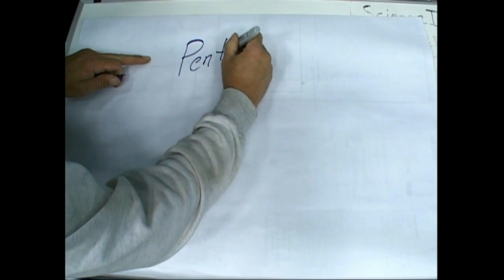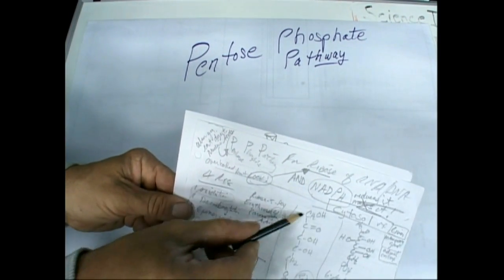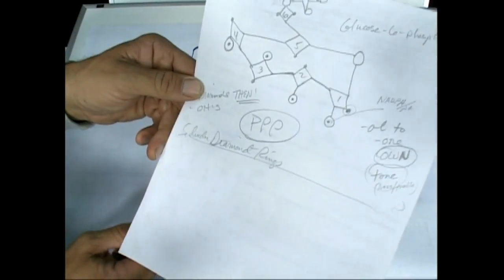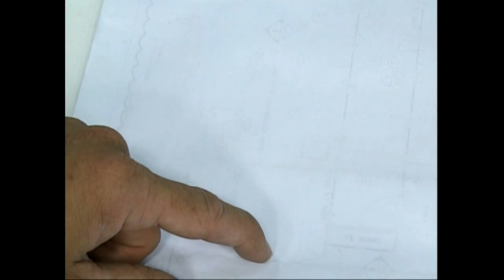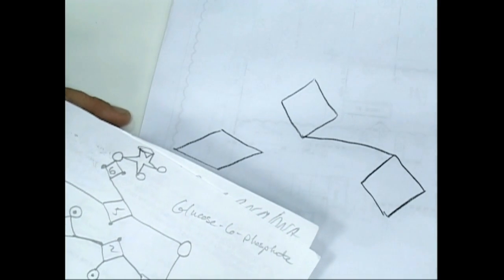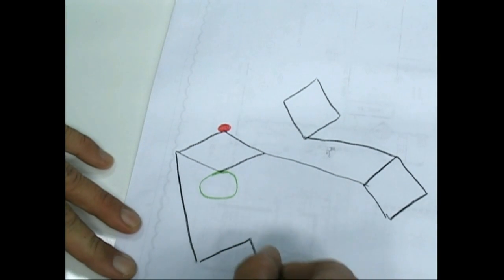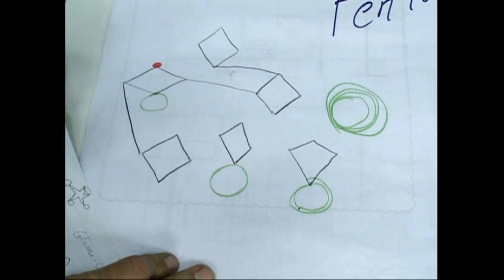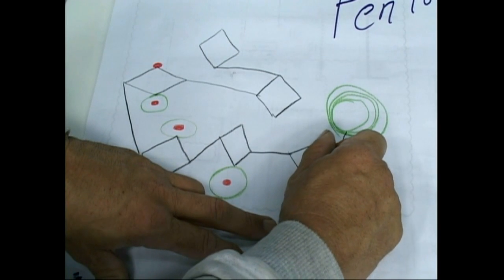Pentose Phosphate Pathway 1Schroeder Diamonds 26JUL10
Easy to draw Bio Molecules using the Schroeder Diamond Techniques of Carbon Diamonds, Nitrogen Aliens, Oxygen Circles and Hydrogen Dots...SIx carbons for glucose you'll find that the #6 gets phosphorylated when it enters the cell (that's what the insulin does, it opens the cell's memebrane gate to let in glucose from the blood (then the C-6 gets the PO4=negative charge on the phosphate keeps it IN the cell to go be metabolized..(remember the mitochoindria?)and energy from breaking bonds. etc. has more..Cool free poster downloads. Thanks! Feedback and I'll post more info I have a difficult time editing and converting so it's a search I apologize! GOD BLESS Cosmic Ray THe Quantum Mechanic. So I have to admit that it's a lot easier to follow which oxygens are in the keto form and which are alcohols (having the proton as a red dot inside the green circle, and a single point of the diamond as opposed to the double bound oxygen of the carboxylic acid or the ketone huh? From Reading Comments some people are real idiots? This is based on the Carbon Diamonds from the Periodic Table of Shapes so if you're clueless see those topic FIRST! Good Luck
GOD BLESS!